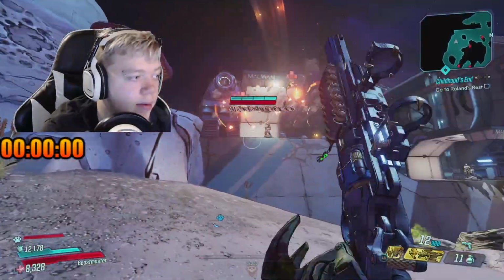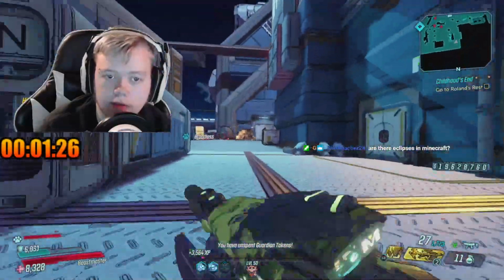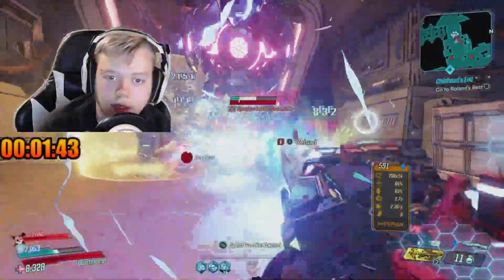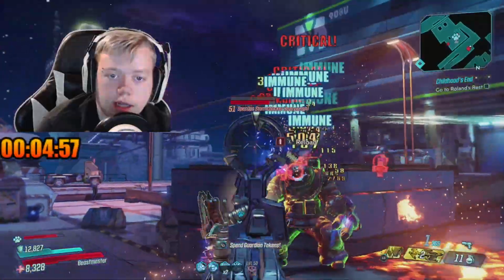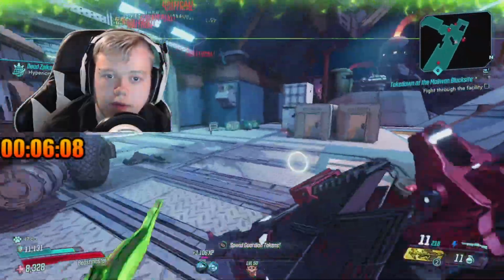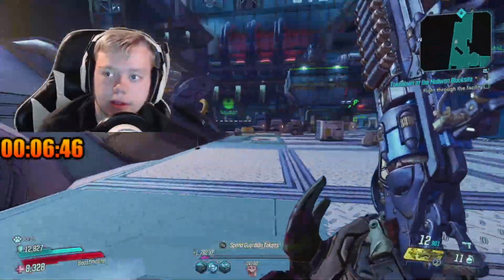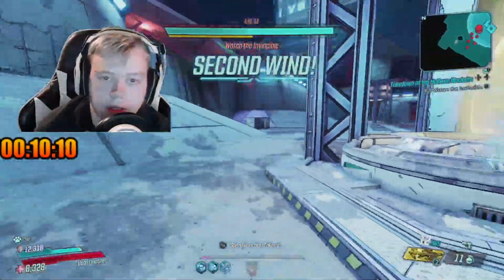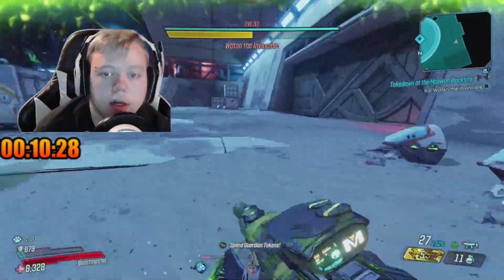Solo Walkthrough of the Maliwan Takedown fl4k Borderlands 3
I made a whole video for you about how to do the whole takdownd solo with the bloodwing fl4k build, enjoy!